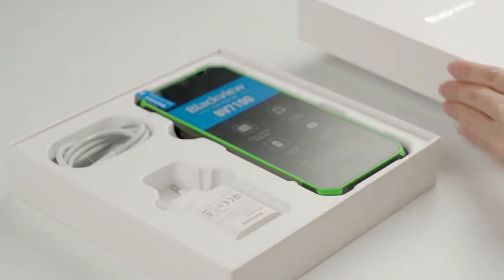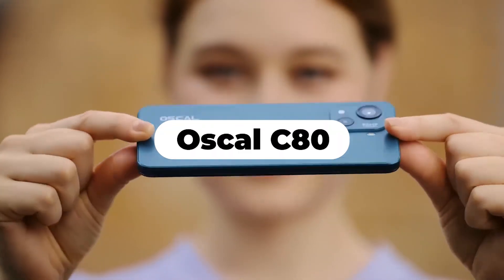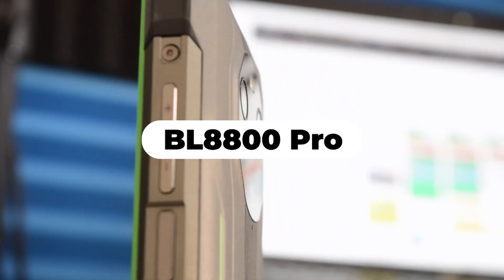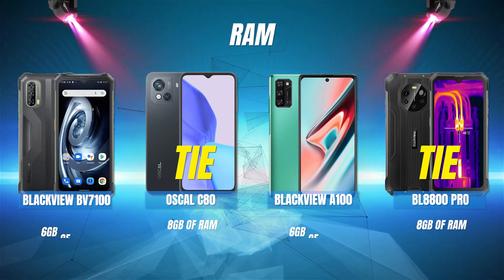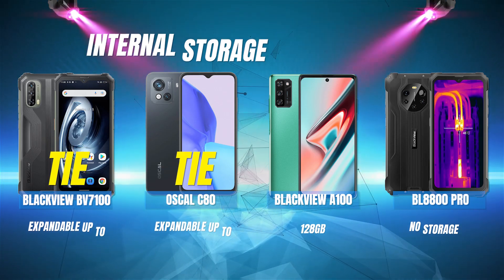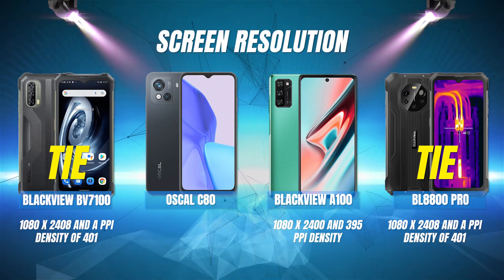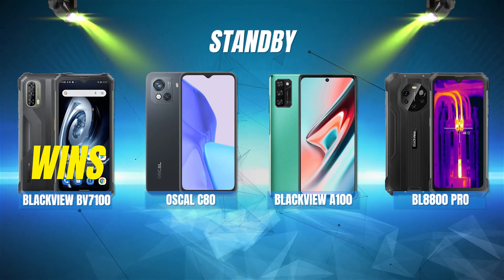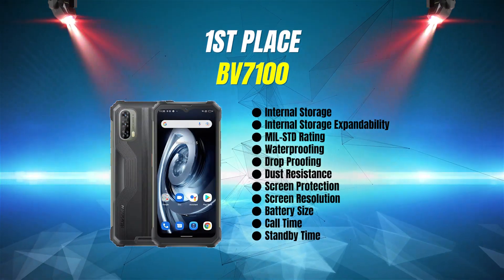Blackview Oscal C80 vs Blackview A100 vs Blackview BV7100 vs Blackview BL8800 Pro 5G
Blackview RUGGED PHONES vs NON-RUGGED: BV7100 vs Oscal C80 vs A100 vs BL8800 Pro. In this video I compare two of Blackview's rugged phones vs two of their non-rugged phones to see which phone comes out on top. Watch this video before you buy these phones so you can make an informed decision. Learn the specs, price, RAM, durability, and more.

✅ PRODUCT LINKS ✅

🟨 BLACKVIEW OSCAL C80 (Not Rugged) 🟨

🟨 BLACKVIEW A100 (Not Rugged) 🟨

🟨 BLACKVIEW BV7100 (Rugged) 🟨

🟨 BLACKVIEW BL8800 PRO 5G (Rugged) 🟨

Chapters

0:00 Welcome!
0:46 BV7100 - Rugged
1:21 Oscal C80 - Not Rugged
2:10 A100 - Not Rugged
2:55 BL8800 Pro - Rugged
3:33 Side-By-Side Comparison - Screen Size
4:02 RAM
4:20 CPU
4:44 Storage
5:16 MIL-STD Rating
5:35 Waterproofing
5:52 Drop Proofing
6:09 Dust Resistance
6:28 Screen Protection
6:44 Screen Resolution
7:17 Weight
7:39 Battery Size
8:05 Call Run Time
8:27 Standby
8:52 Price
9:35 Scoreboard

🪓🦸About Me🦸🪓🏕

The information on this YouTube Channel and the resources available are for educational and informational purposes only. I try to get all the details in my videos but sometimes I might get something wrong - I always fix any errors ASAP because I want you to be able to trust my videos.